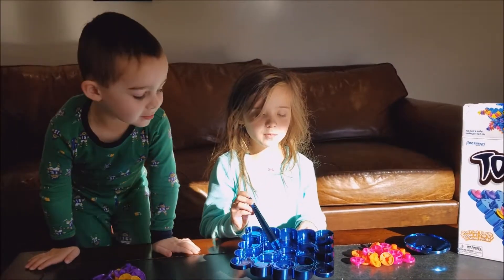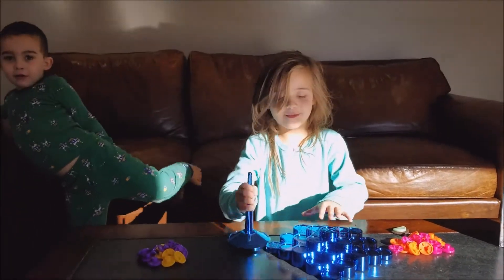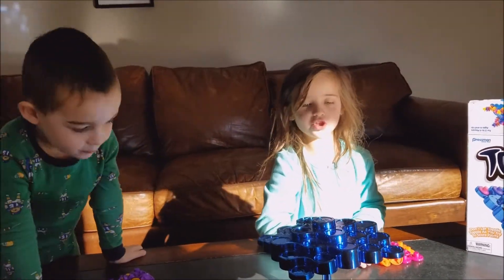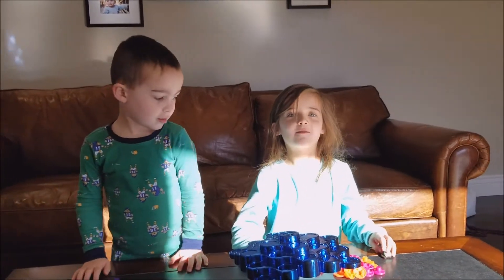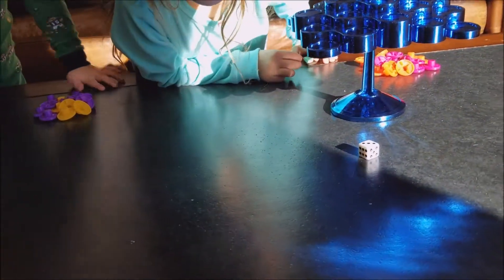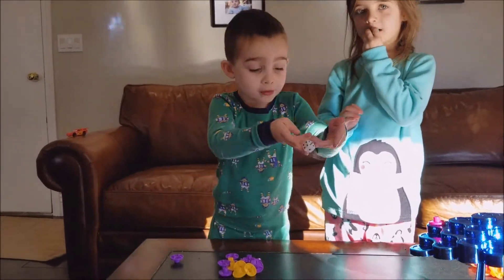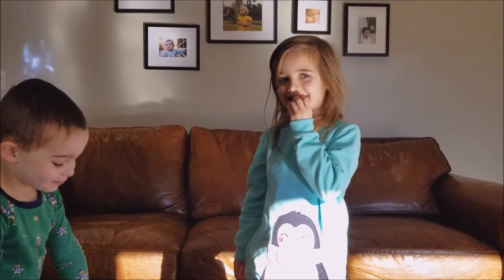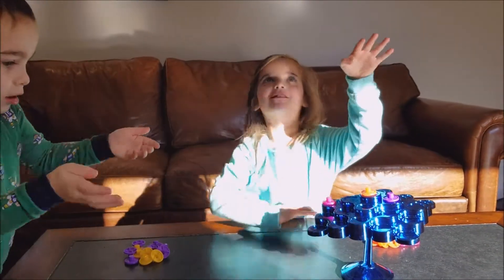Topple Game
Topple the game!